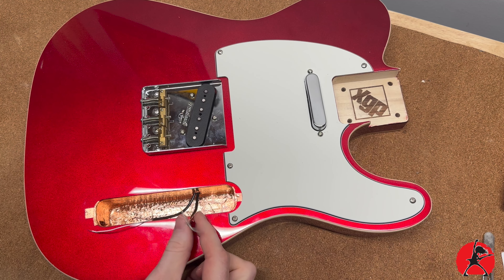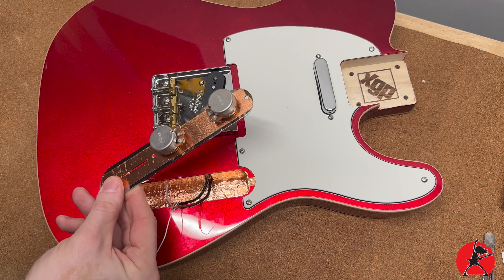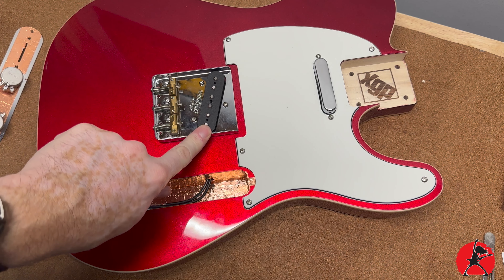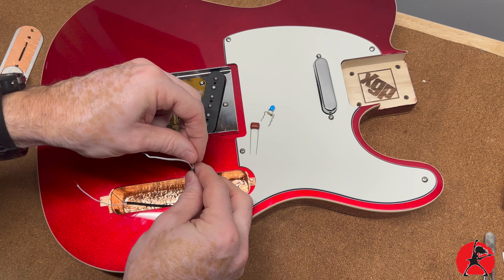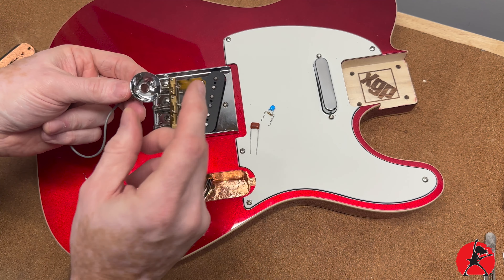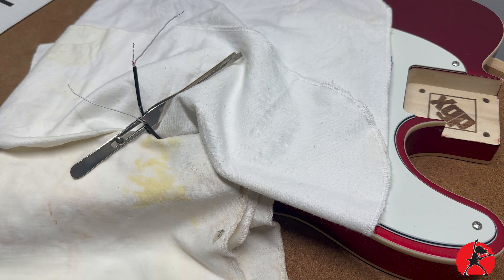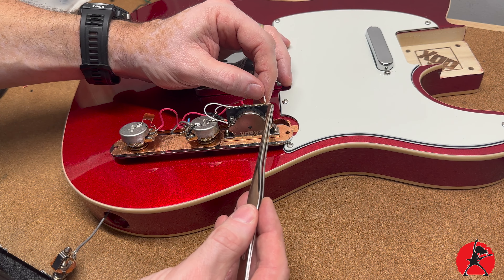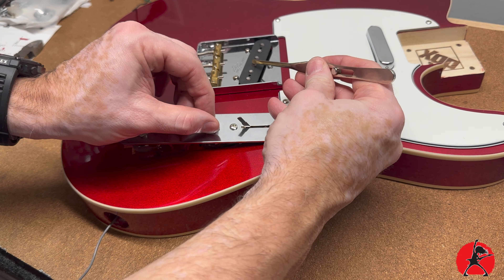Wire Up a Telecaster Like a Pro: Elevate Your Guitar Game!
Proper wiring for a Telecaster guitar build is an absolute necessity for several crucial reasons. First and foremost, it directly influences the guitar's overall sound and tonal capabilities. Precise wiring allows you to fine-tune your instrument, making it possible to achieve the distinct, signature Telecaster twang or explore a wide range of versatile tones. Moreover, reliable wiring ensures the guitar's reliability and longevity by minimizing the chances of electrical issues, noise, or signal dropouts that can be frustrating for any musician. Finally, understanding and executing proper wiring is an essential skill for any DIY enthusiast, enabling them to customize their Telecaster to match their unique musical preferences and style. In essence, wiring isn't just a technical aspect; it's the gateway to unlocking the full potential of your Telecaster guitar.

Time Stamps:

Telecaster Wiring Introduction 0:01
Recap of current build 2:50
Why did I choose Mr. Glyns pick-ups? 3:55
Kaish 3 way switch 5:07
0.22 Micro farad resistor for the tone control: 6:28
Treble bleed resistors for better control of top end 6:41
Tin your wires before starting 7:02
Protect the body at all costs 8:11
Keep your soldering iron tip clean 9:27
Wiring up the three way switch 10:10
Grounding the pick ups to the pots 12:29
Installing the tone control resistor 14:00
Wiring up the middle pick upposition 14:55
Wiring up the treble bleed 15:30
Keep your wires as short as possible 16:20
Wiring of the output Jack 19:00
Double check your work 19:14
The importance of final adjustments 21:19
Keep your comments coming 22:27
Tune in to the addicted to gear live is Sunday show 23:40